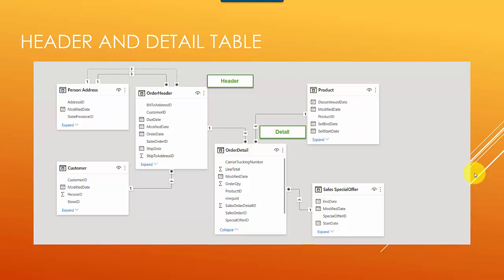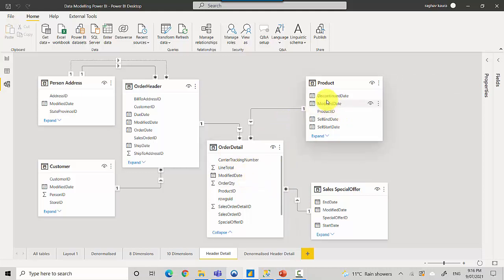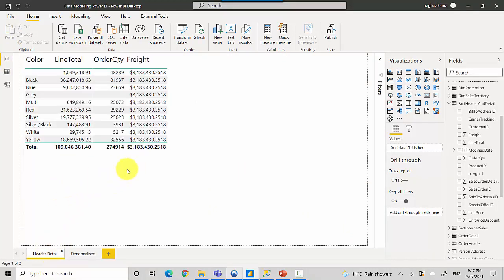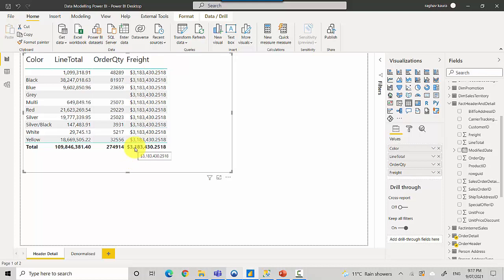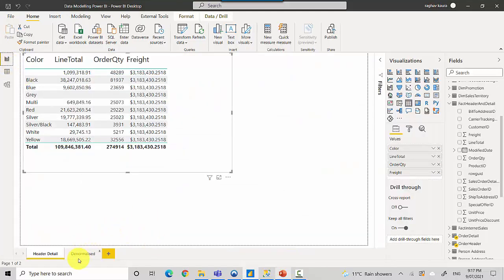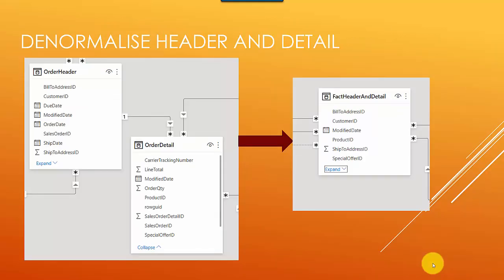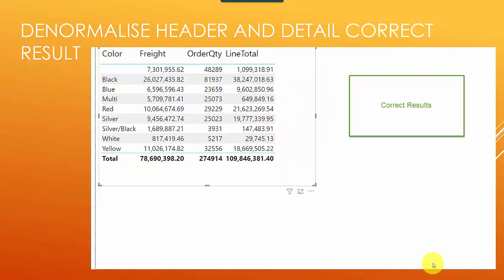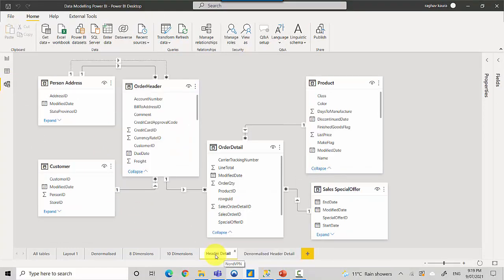How to Model Header and Detail Tables Power BI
Published on Jul 09, 2021:

In this video, we will talk about how to model a header and detail relationship in Power BI.

In the previous video, we talked about the benefits of dimensional modelling

Easier to understand – Compared to a normalised model, the dimensional model is easier to understand. That makes the model easier to read and interpret
Better Query performance – Dimensional models are optimised for query performance.
Easily accommodate new changes – Dimensional models accommodate changes better than normalised models. This makes it better from a support perspective
DAX code is simpler..DAX is a hard language.. To learn..to support and to debug..